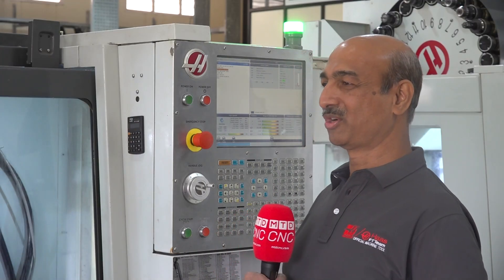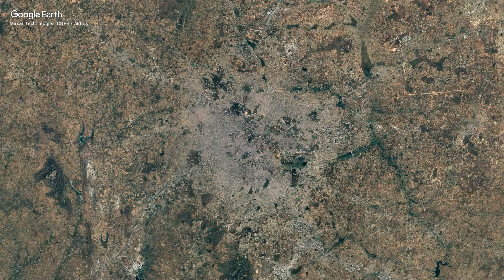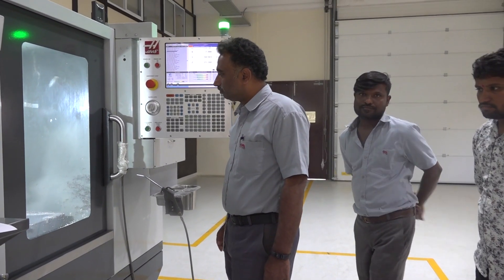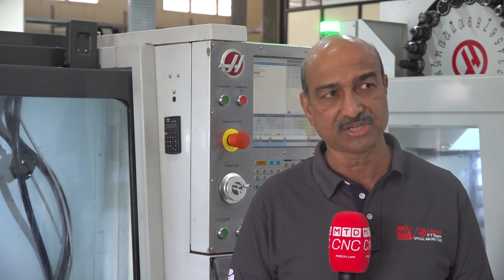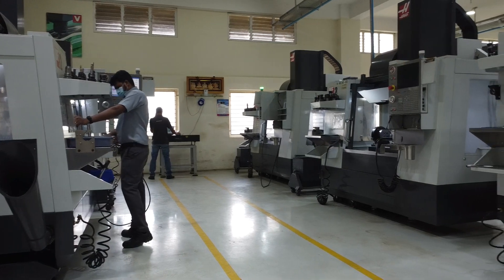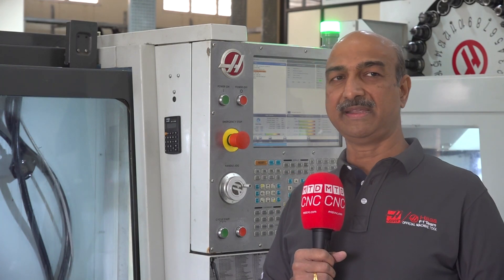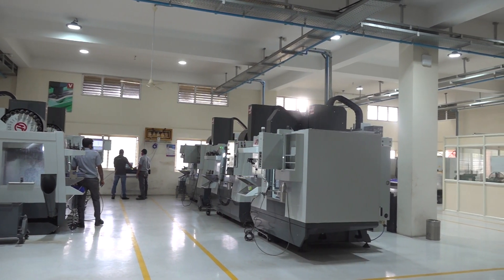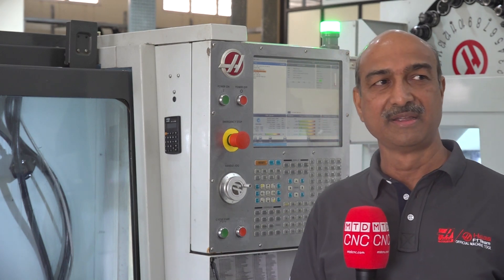MANAV Marketing owes success to HAAS machines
MANAV Marketing owes its success to HAAS machines, and this video tells us exactly how the company expanded to become the number one choice for customers in terms of service and parts support! Starting from an office in 1992, MANAV went on to establish its HAAS Factory Outlet in 2006, offering all facilities like stock, demo machines, application support, sales and service. MANAV has developed itself as the leading provider for the parts and service that enable continuous running of machines. Their products include machines for automotive and aerospace, die and mould applications, and super alloy machining. They also offer other products such as EDM, wire cut, double column, grinding, and deburring machines. With a highly experienced team, MANAV are able to offer support and training for customers. Watch the video to find out how their numbers just keep growing!